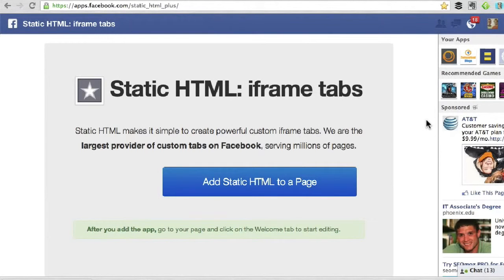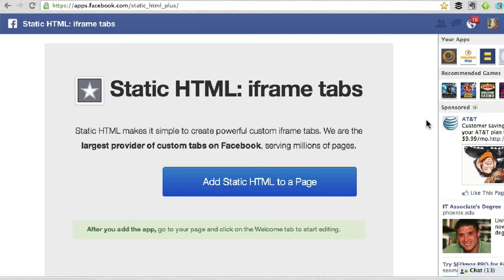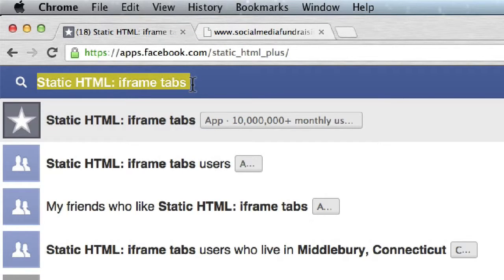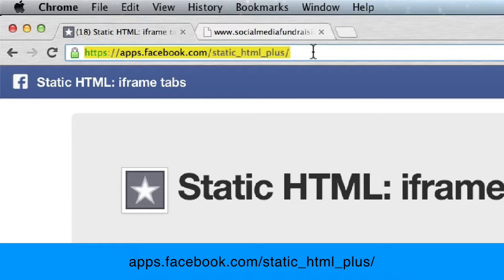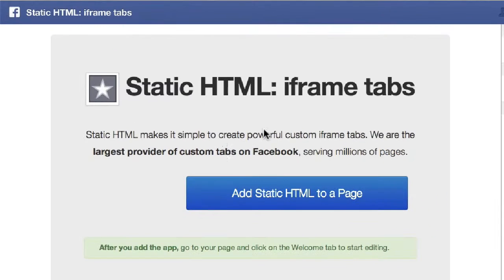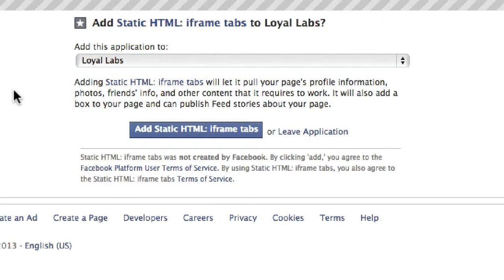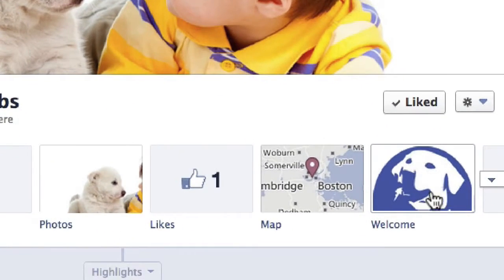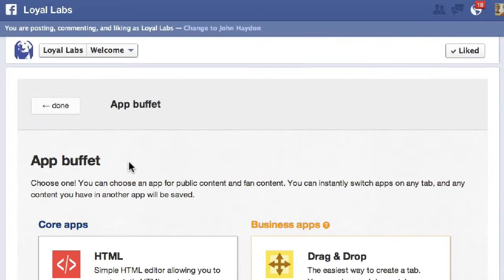Static HTML iframe tabs on your Facebook page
) Learn How to add Static HTML iframe tabs to your Facebook page in this video.